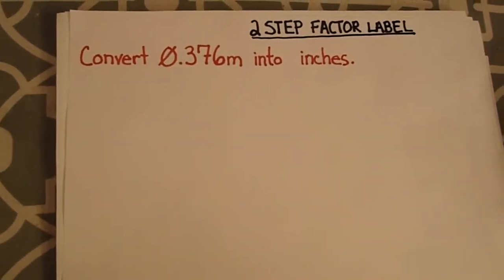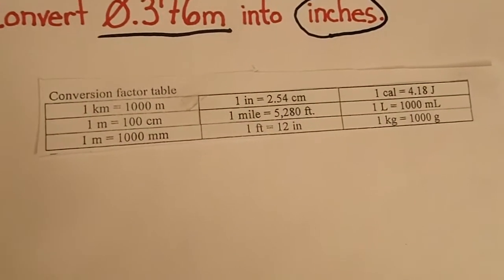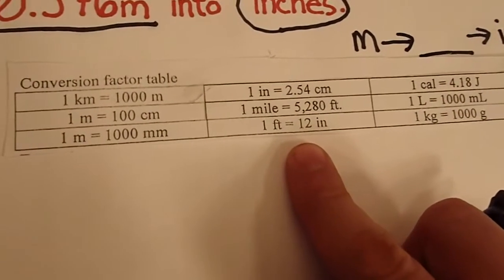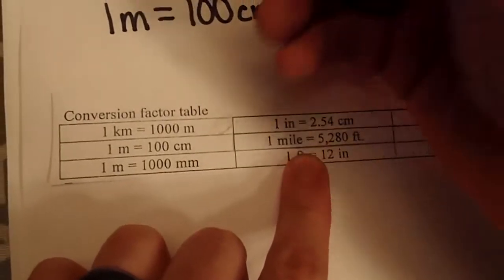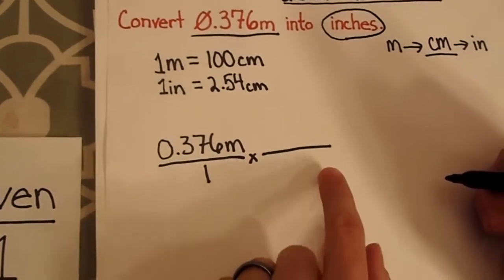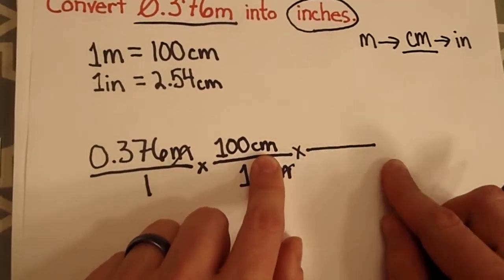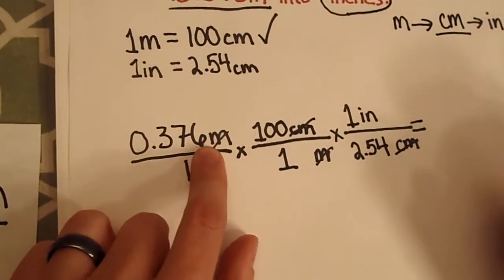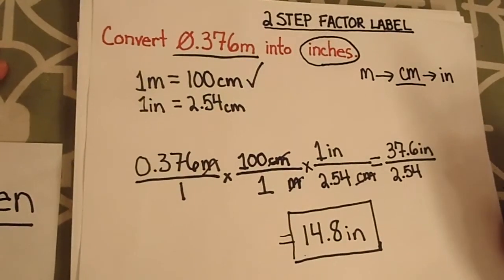Two Step Factor Label Problems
Teaching students how to convert units in a way that they will be ready for stoichiometry.